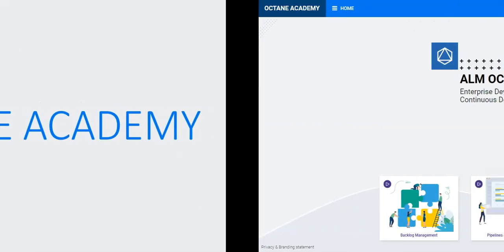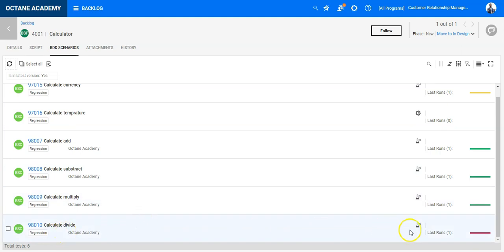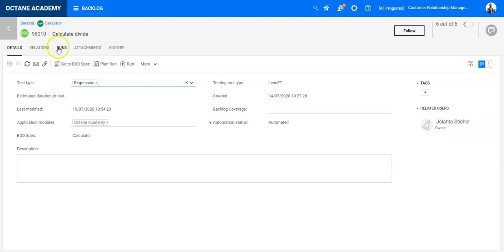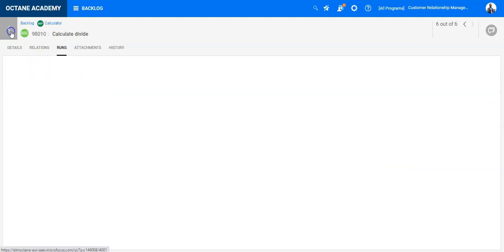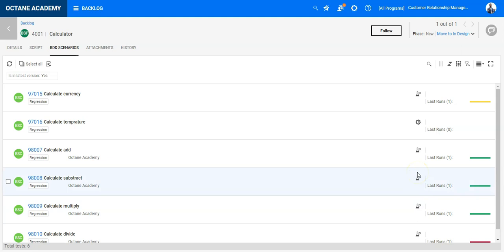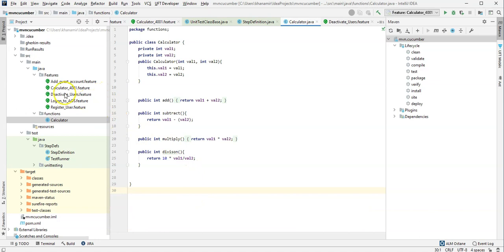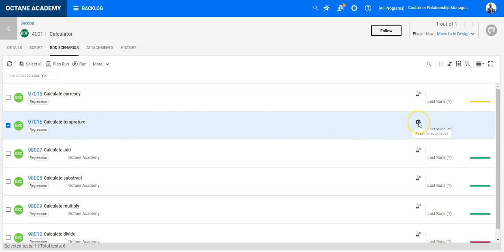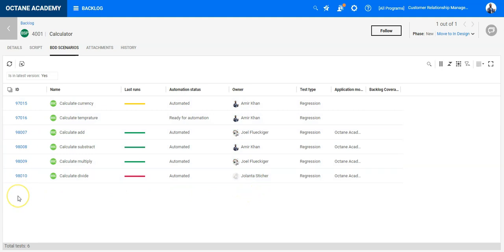Understanding Lastrun for BDD Scenarios on BDD Specs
Overview: Gherkin test vs. BDD spec framework
ALM Octane offers you two frameworks for working with BDD: either using Gherkin tests where all scenarios in a test are run each time, or using BDD specifications where you can run each scenario on its own.

A Gherkin test will give you a run result for the whole feature file, while a BDD spec gives a run result per scenario in the feature file.
Advantages of the BDD spec framework

The BDD spec framework described in this section offers you greater granularity than Gherkin tests:

-You can run individual scenarios.

-You can report on a scenario run level.

-You can partially automate a specification to only run some of its scenarios.

-You can link specific scenarios to specific backlog items.

For example, if you have a Gherkin test with 20 scenarios and only 19 of them pass, the test fails. In the BDD framework you can run 20 scenarios separately, and immediately identify a failed scenario.

You can also add specific scenarios to a suite, and do not need to run the full Gherkin test each time.